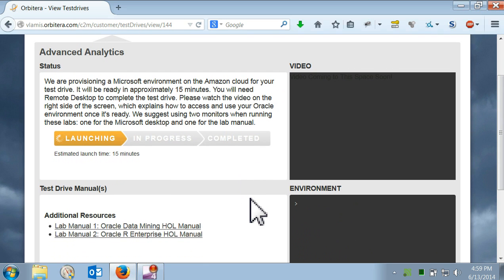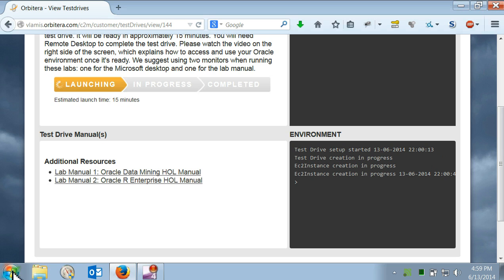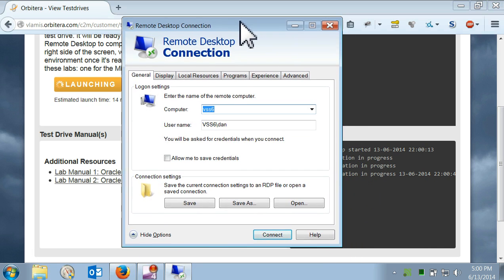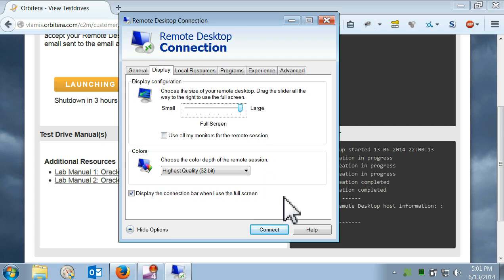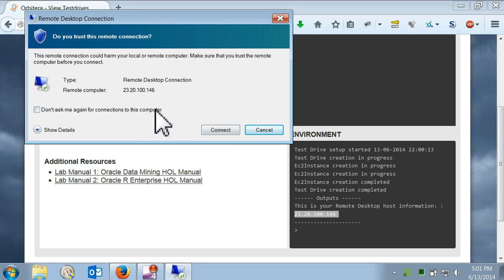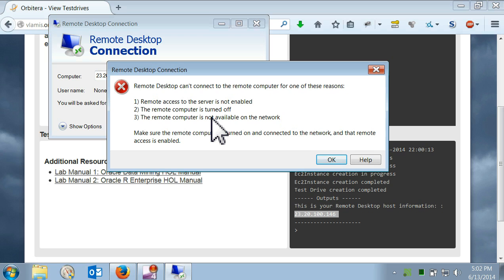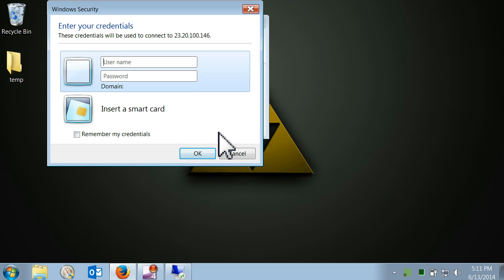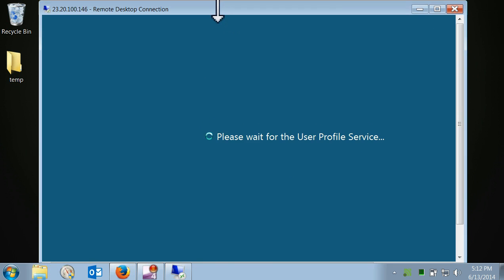Advanced Analytics Test Drive - How to Connect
to try a free live Business Intelligence software test environment based on Oracle software